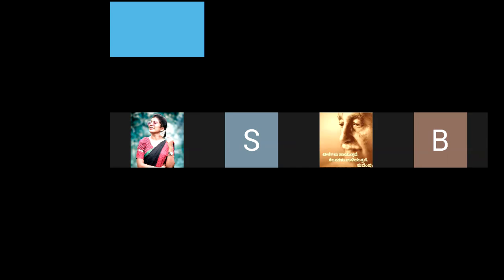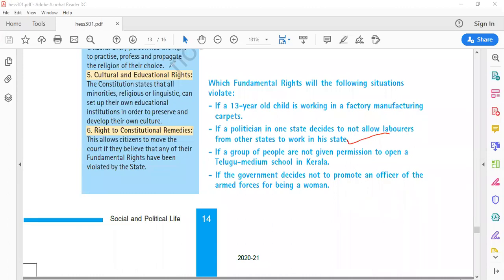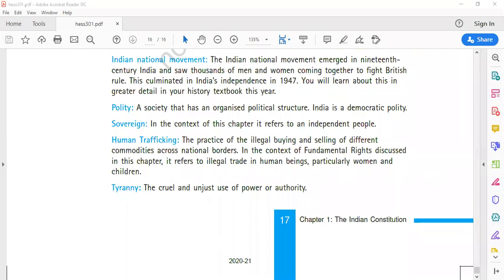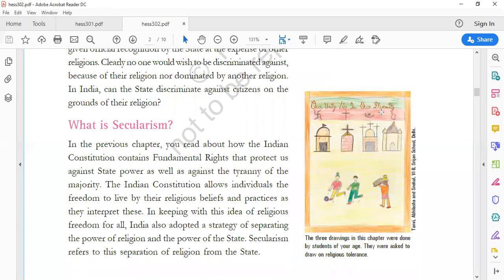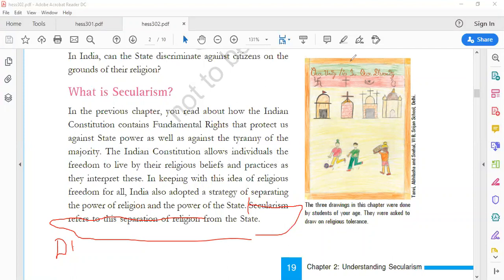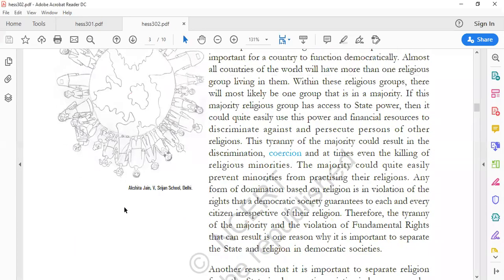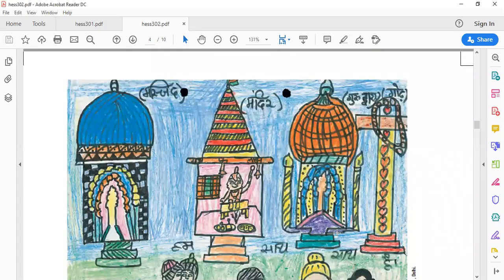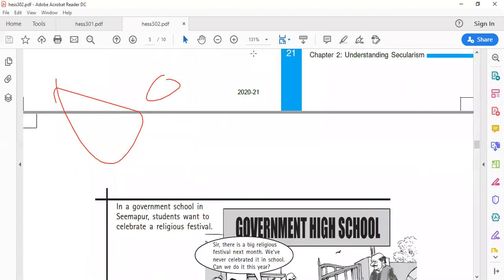NCERT Polity Class 4